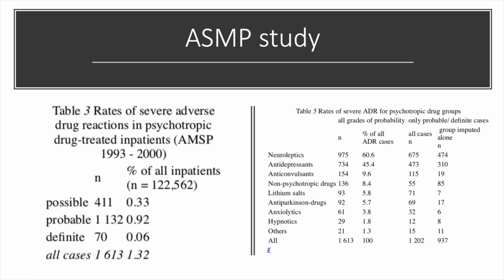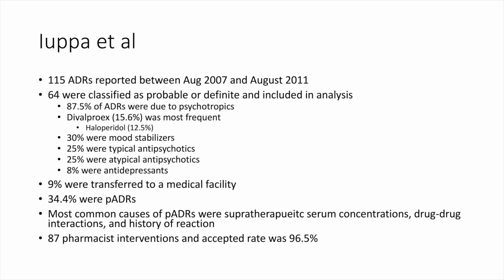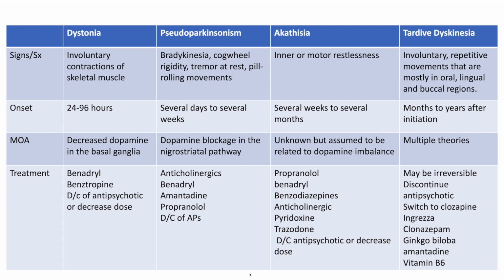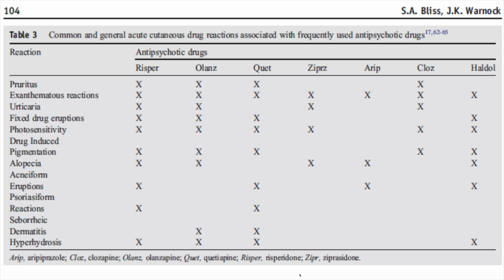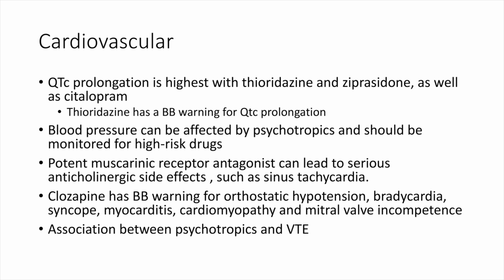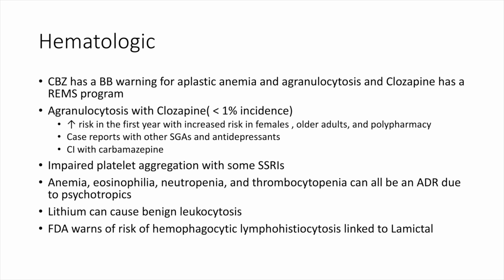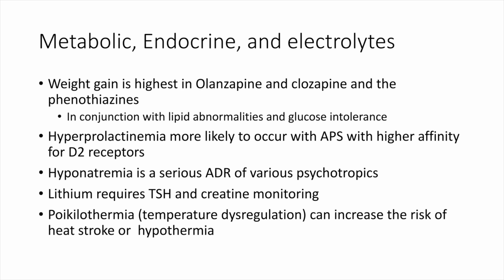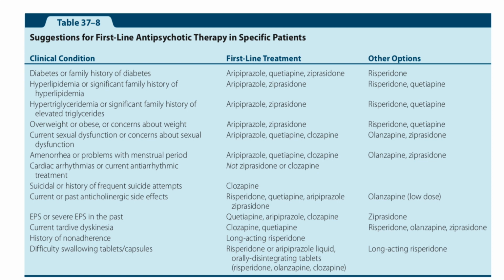SCARY- Psychotropic Adverse Drug Reactions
Introduction to possible adverse drug reactions of psychotropic drugs. We talk about the mechanism, pharmacology, pharmacokinetics , pharmacodynamics, and adverse drug reactions in different body systems. Also discuss my personal experience with some of these drugs.